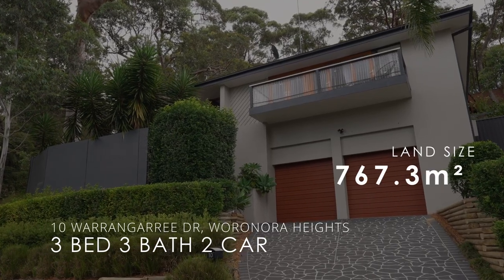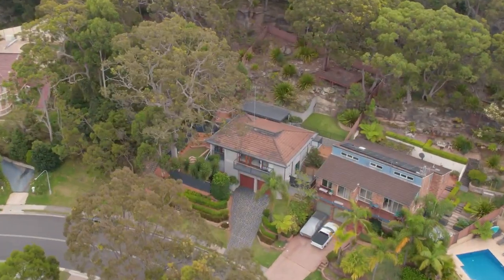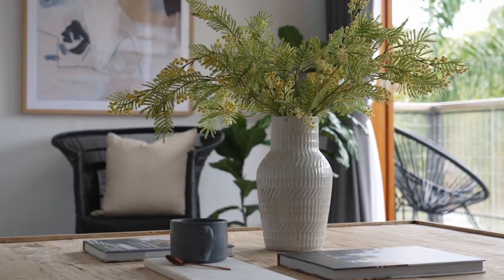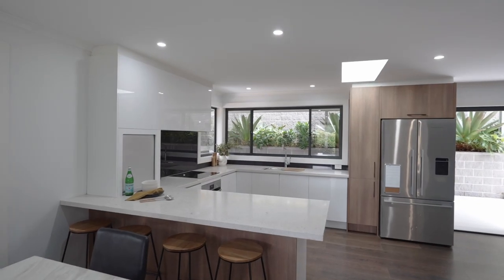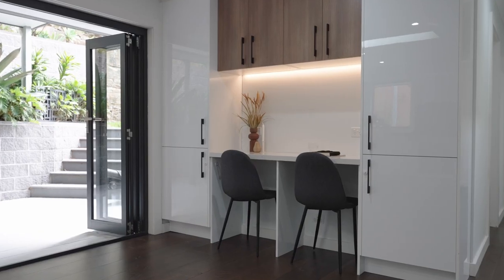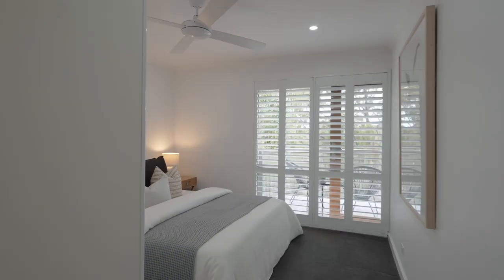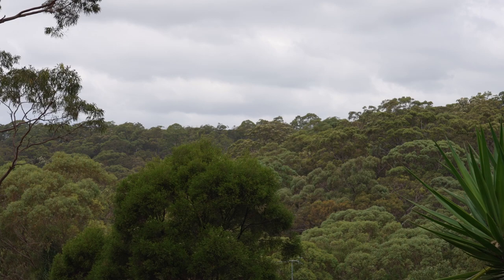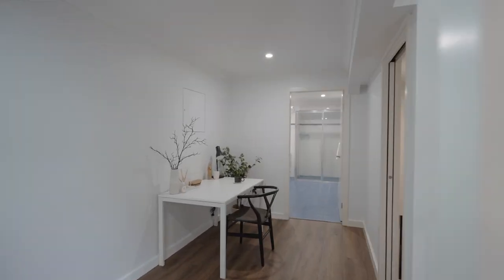10 Warrangarree Dr, Woronora Heights Best Quality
Simply Unpack & Enjoy

Positioned proudly on the high side of the street with a leafy outlook, this abode is renovated throughout and ready for its new owner to move in and enjoy.

Designed with contemporary living in mind, the floor plan is ideally suited to a young family upgrading for more space but could also suit a multi-generational family or those running a business from home.

The property offers:
- Open plan kitchen boasts stone bench tops, induction cooktop, pyrolytic oven, integrated dishwasher, plumbed-in fridge, and breakfast bar, ideal for those who love to entertain
- Formal dining is completed by an expansive covered outdoor dining and entertaining area with an inclusive outdoor kitchen surrounded by an established garden and grassed area
- Two separate living areas; main living bathed in natural light and vaulted ceiling which lead out to the front balcony, additional downstairs rumpus area adjacent is an open study area
- Three ample-sized bedrooms with built-in robes, a master with his and hers built-in robes, and a modern ensuite. Optional fourth guest bedroom or media room on the lower level
- Stylishly appointed main bathroom with freestanding bath, semi-rimless shower, niches and matte black finishes throughout. Also on offer is a combined bathroom/laundry on the lower level
- Oversized and height double-car lock-up garage offers automatic doors, internal access as well as space for a workshop area plus a dedicated storeroom

Woronora Heights is a family-friendly locale and offers a local IGA, bottle shop and child care centre along with an array of recreational amenities such as sporting fields, tennis court, skate park, and playground. For those a little more adventurous there are hiking tracks and mountain biking or take a 1.3km walk down the fire trail and enjoy Woronora River from Prince Edward Park.

Distance to amenities:
- 4.5km to Engadine West Public School
- 7.5km to Heathcote High School
- 1km to Woronora Heights Oval
- 700m to Woronora Heights IGA
- 4.8km to Engadine Leisure Centre

Auction at the property:
Wednesday 27/3/2024
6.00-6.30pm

* Agent declares interest
* Photos have been digitally retouched

Total Land Size: 767.3m²

Looking for a real estate agent in Sutherland? Contact Hill & Viteri Property on 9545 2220 or call in to our office at 1/29 East Pde Sutherland. We specialise in Real Estate in Sutherland & the surrounding suburbs.

to find out more!